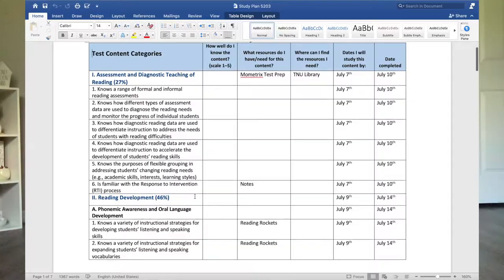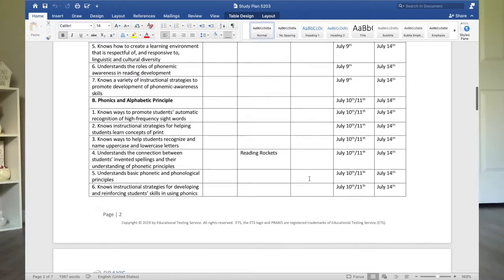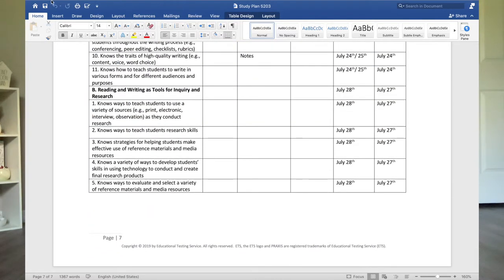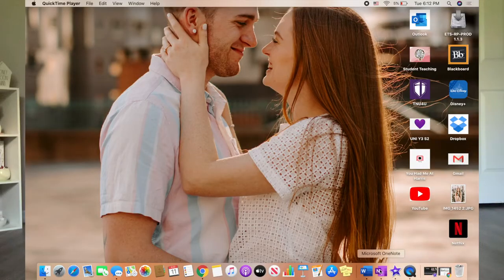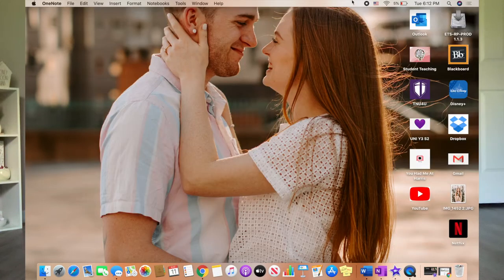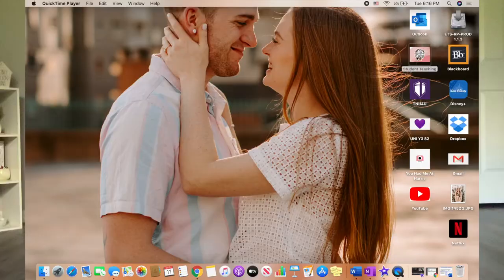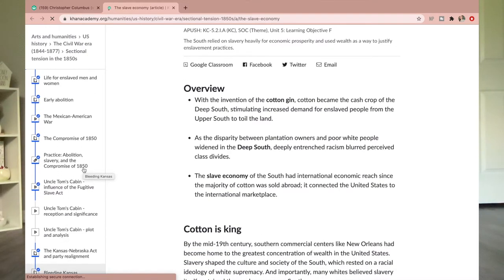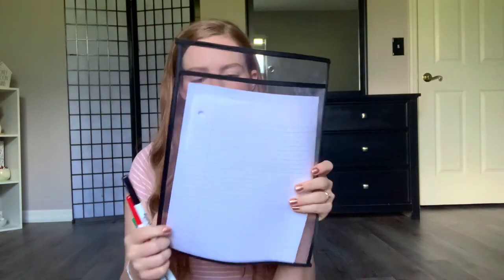STUDYING FOR MY PRAXIS TESTS - how I studied for praxis tests 5001 and 5203 + tips & tricks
Also, I'm currently laughing at past Jaide thinking she could keep a video short.
Lots of love, Jaide Ashlee.